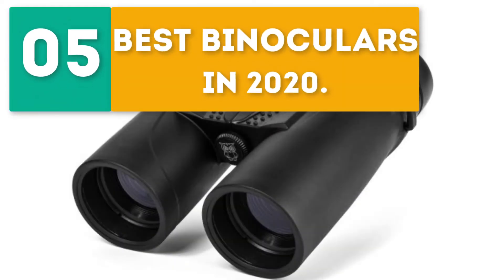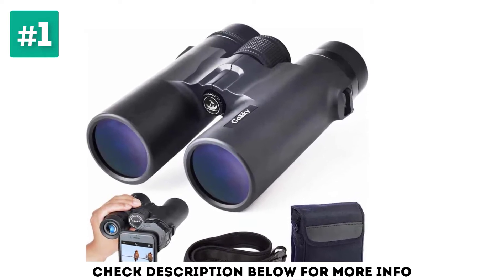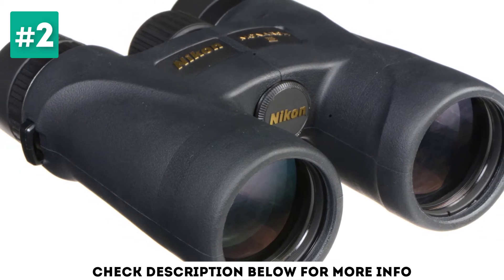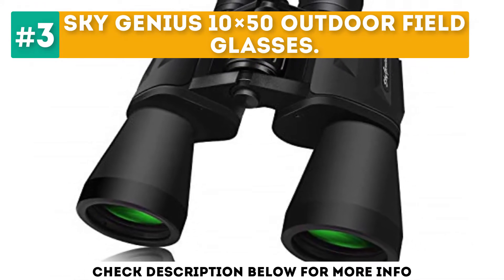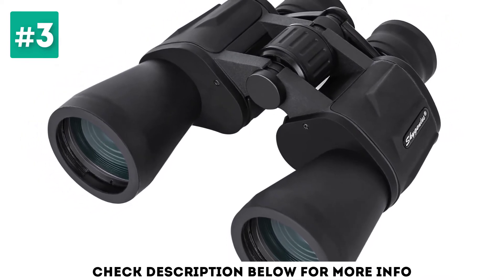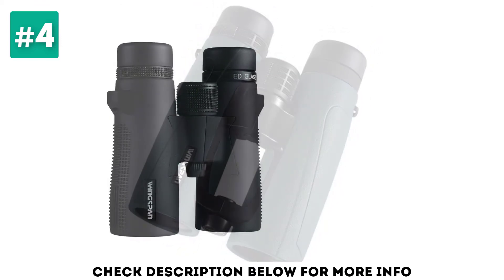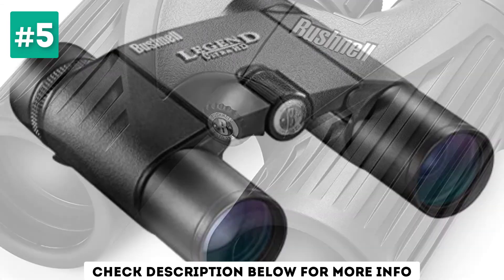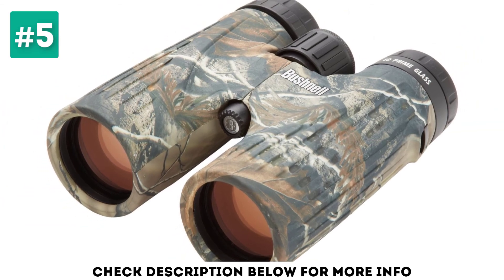5 Best Binoculars In 2020